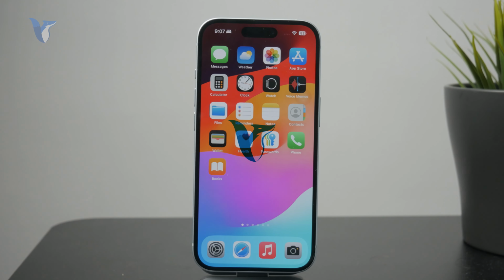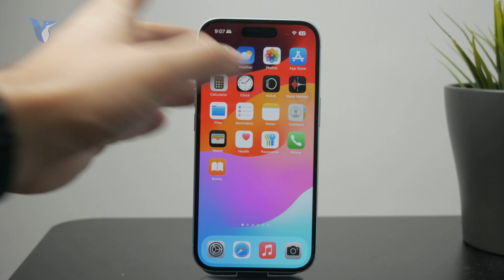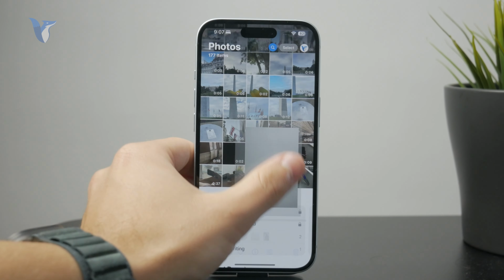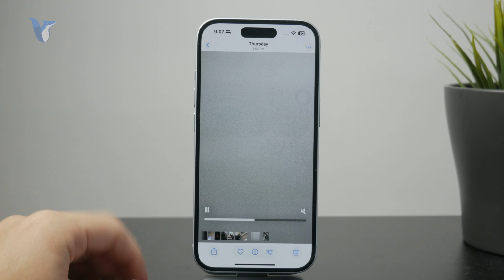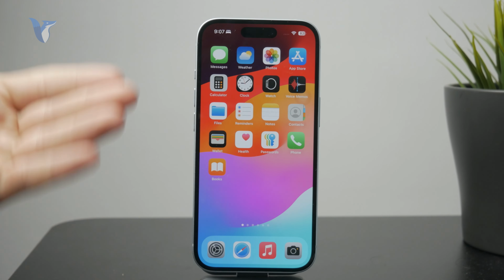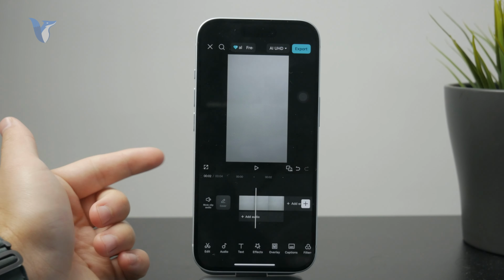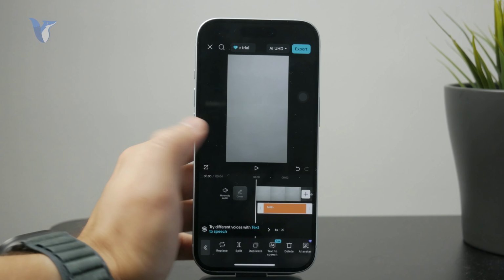How to Write Writing on Videos on iPhone (tutorial)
Want to add handwriting or text directly onto your videos using your iPhone? This video shows you how to write on videos using built-in tools or apps like iMovie and third-party editors for creative, personalized content.